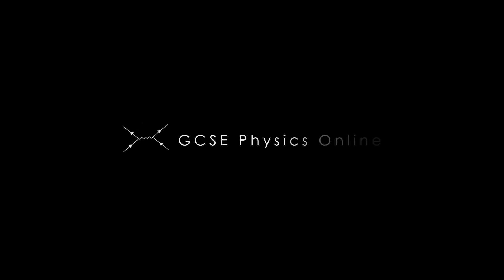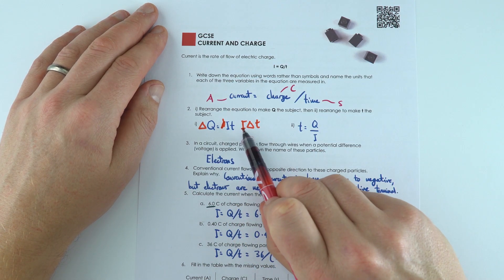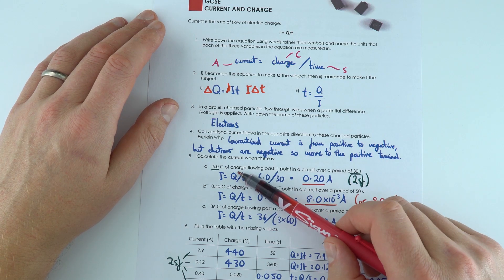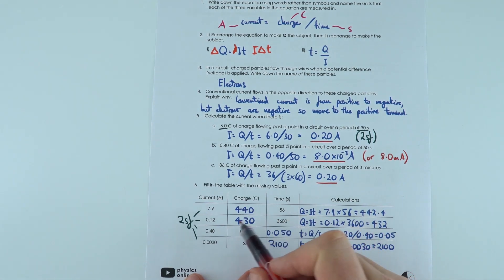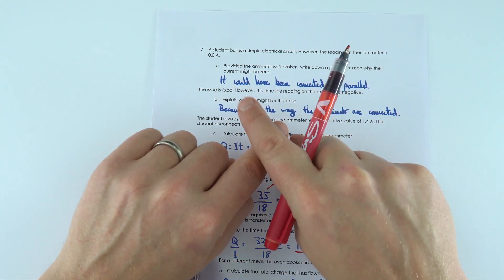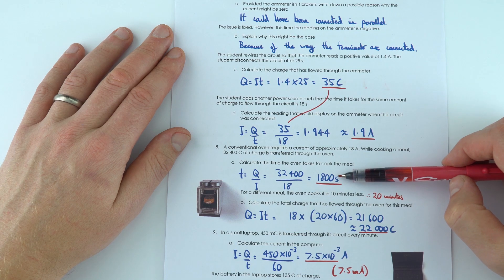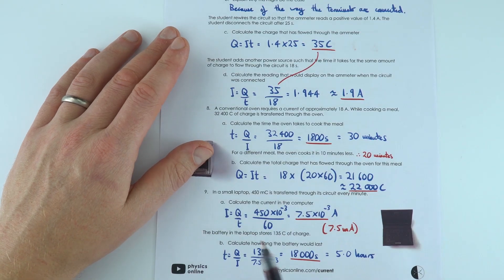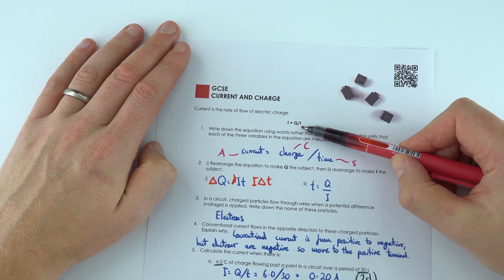Current and Charge - GCSE Physics Worksheet Answers EXPLAINED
This video explains the answers to the Current and Charge GCSE Physics Worksheet. These worksheets are very useful for revising important GCSE Physics topics.

Lewis

00:00 - Question 1
00:19 - Question 2
00:39 - Question 3
00:46 - Question 4
00:56 - Question 5
01:14 - Question 6
01:34 - Question 7
02:17 - Question 8
02:56 - Question 9
03:20 - Summary

Edexcel
CCEA
OCR A
OCR B
WJEC